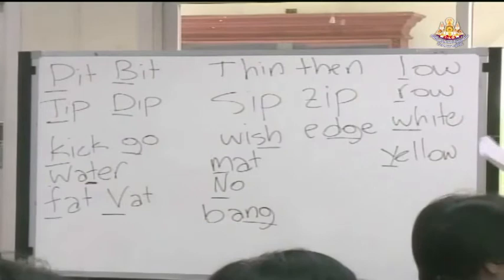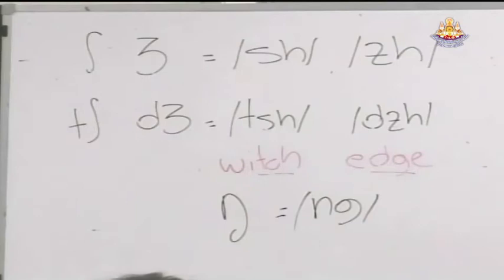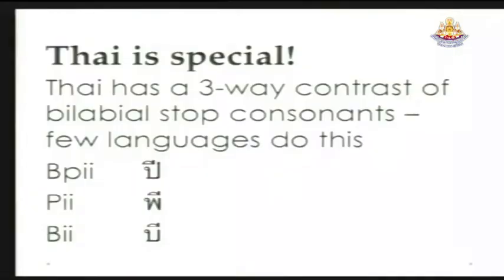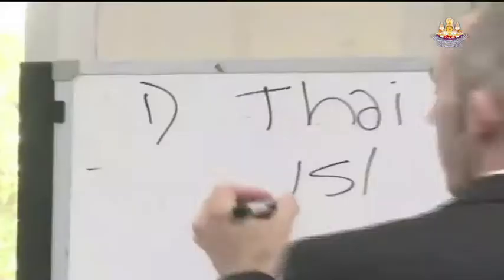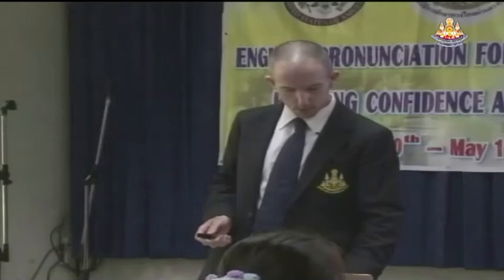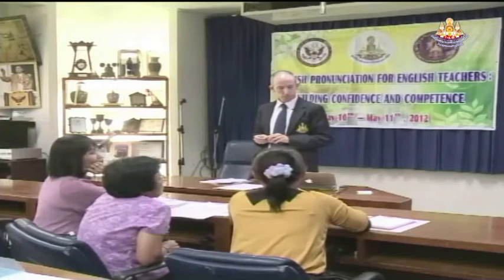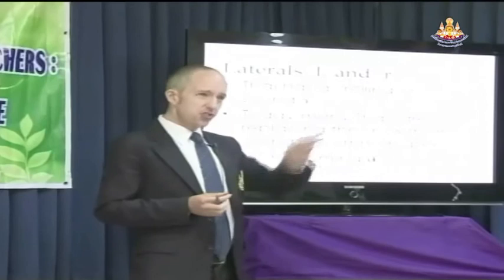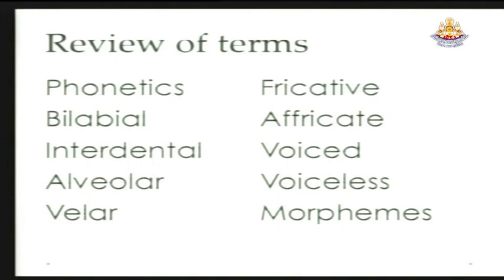English pronunciation for English teachers 2012_Building confifence and competence (2/6)